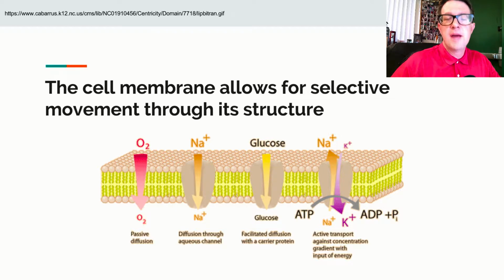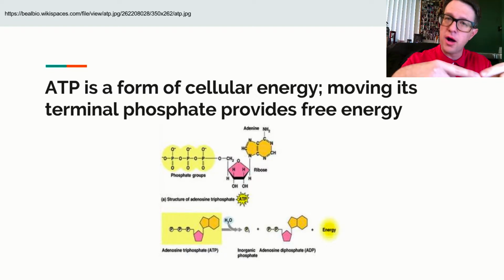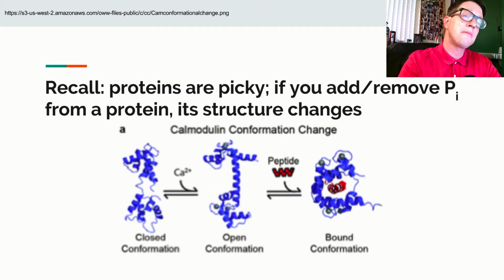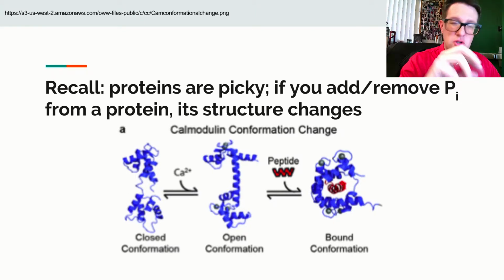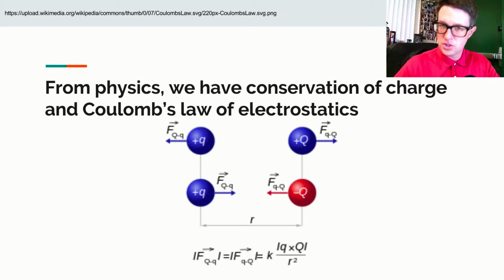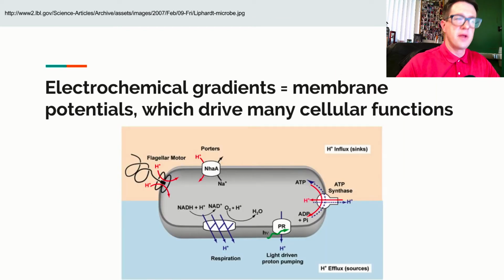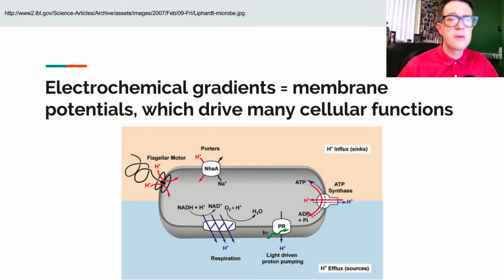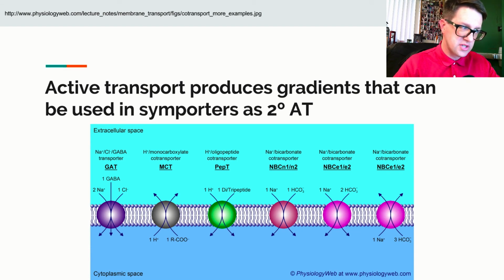AP Biology Lecture 26 Active Transport & Membrane Potentials